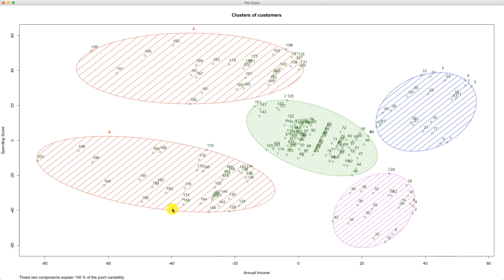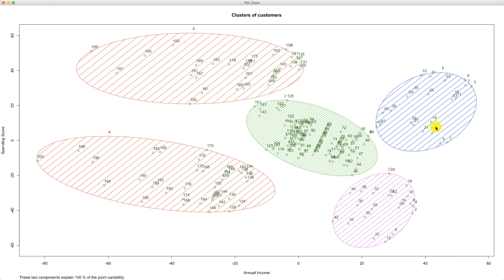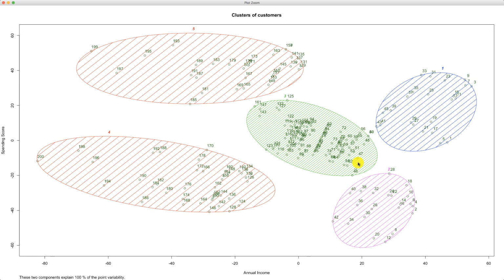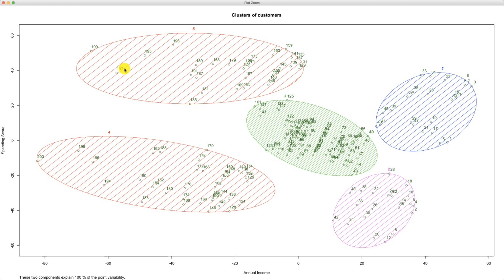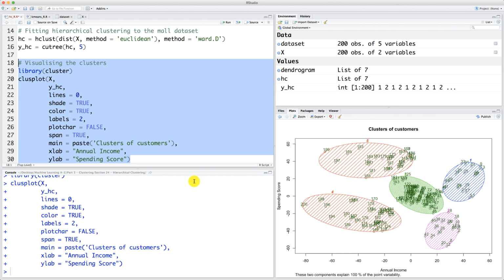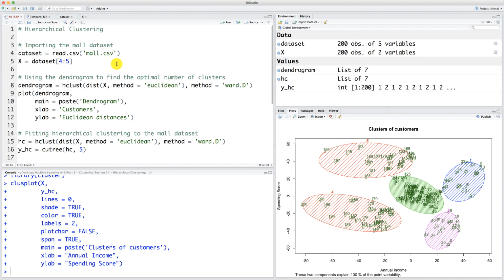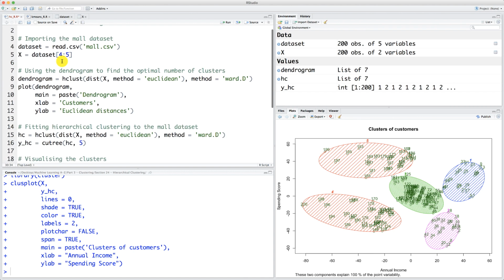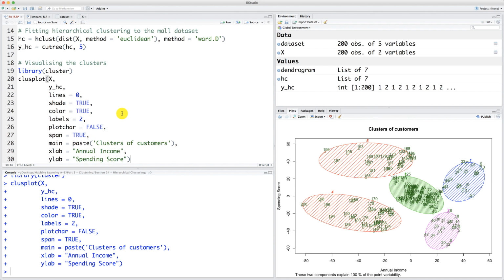950390 141 HC in R Step 5 Machine Learning A Z™: Hands On Python & R In Data Science